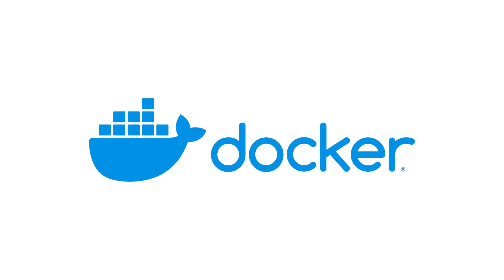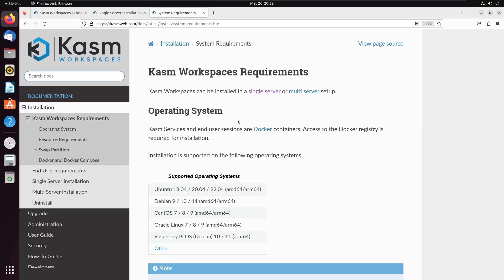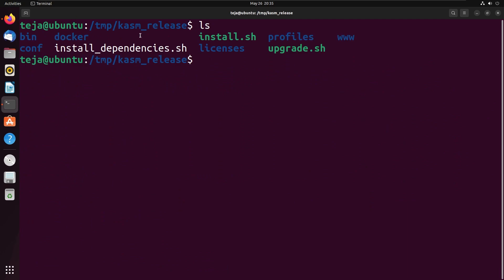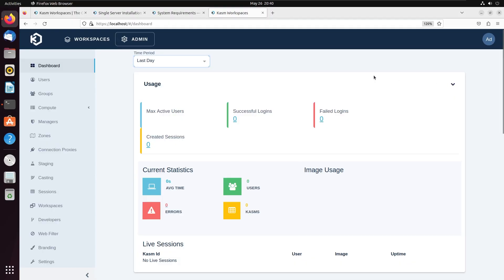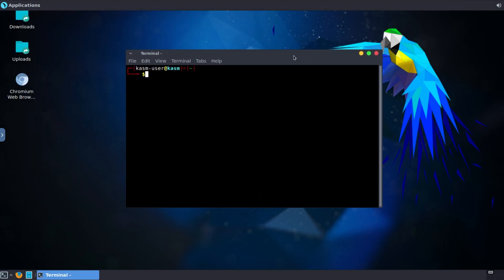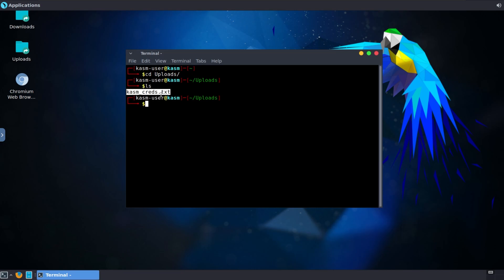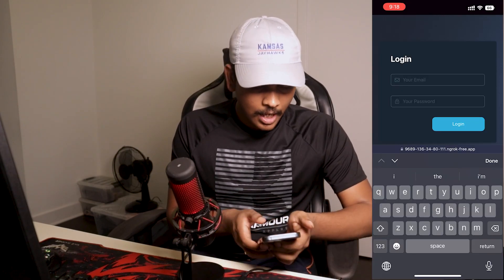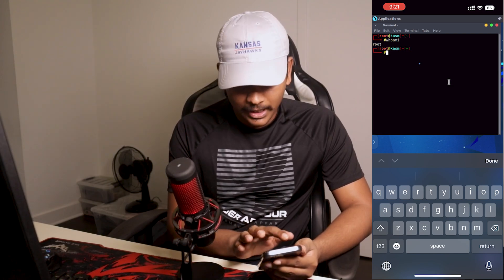Create a Browser-based Hacking Lab for Pentesting (ParrotOS)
In this video, I demonstrated a light weight, browser-based hacking lab with Kasm Workspaces. We will be using ParrotOS as the Operating System for our hacking lab. This lab can be used for penetration testing, malware analysis, OSINT research, etc.

Kasm is a docker streaming platform that enable you to stream docker images straight from your web browser.

All the commands used in this video can be found in my blog post